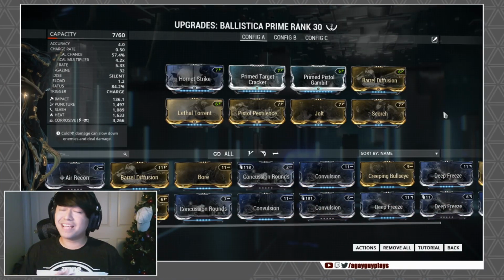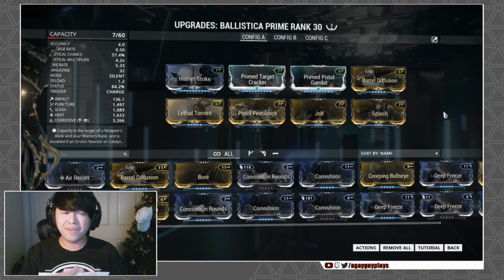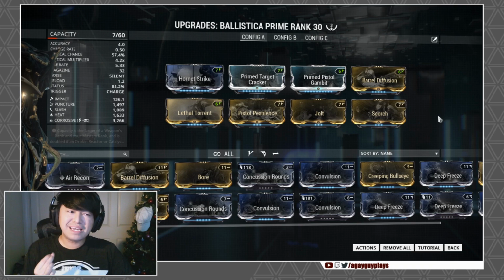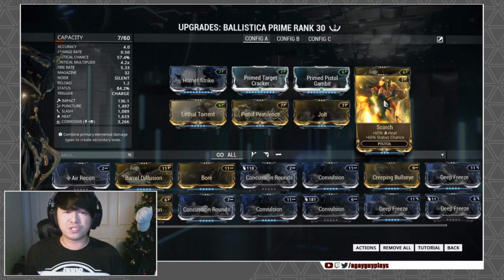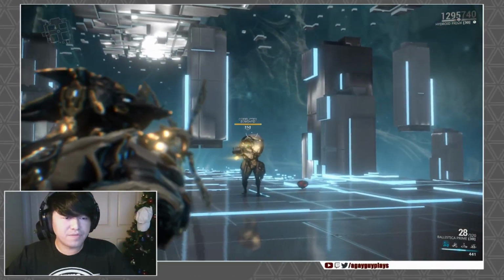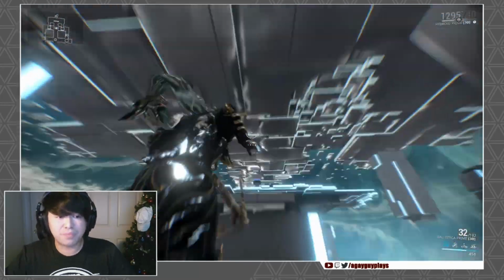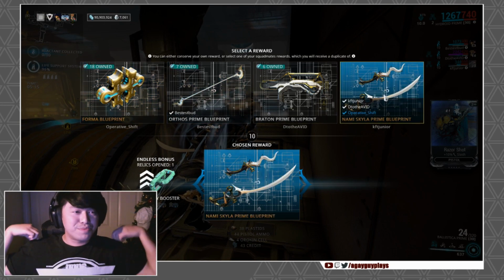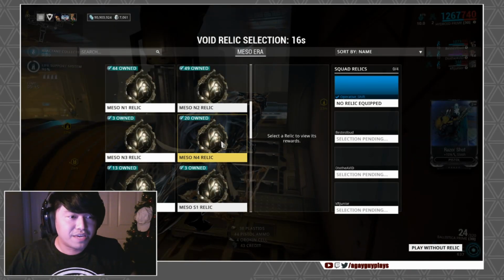Warframe: Ballistica Prime, Better than the Rakta? - 3 Forma Build [thesnapshot]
Song 1: Rise
Song 2: Holo
Song 3: Shoot for the Stars (w/ Ron Curtis)
Song 4: New Colors (w/ SANDR)
Song 5: LMAO
Song 6: Ex Dee